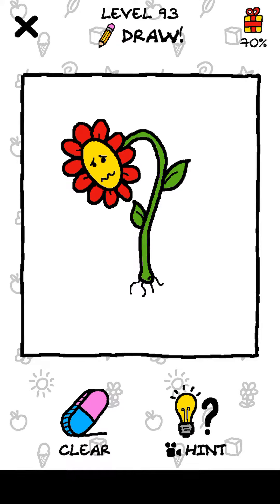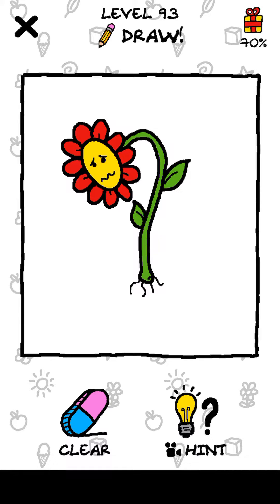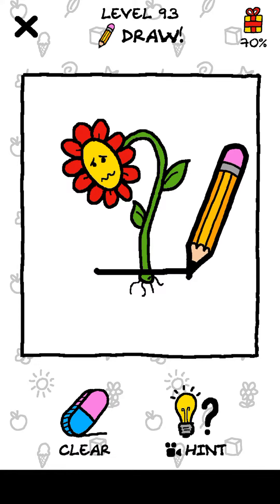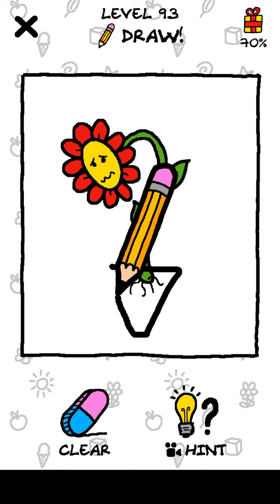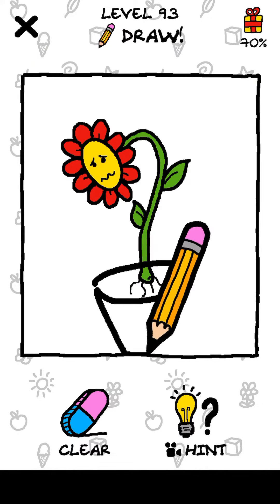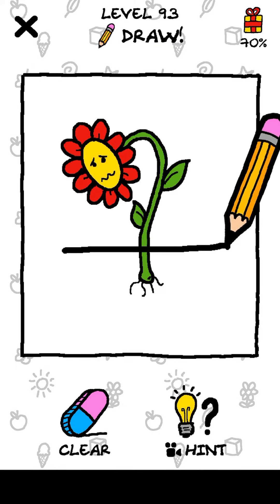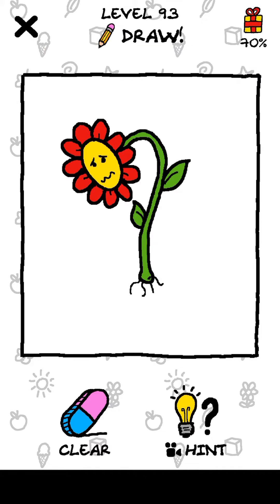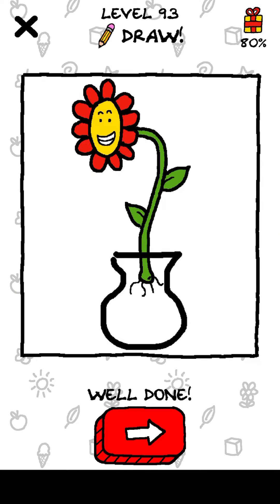Just Draw Level 93 answer - Solution Walkthrough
Level 93 of Just draw answer, just draw game level 93 complete gameplay walkthrough solution. Just draw is a new game by Lion Studios.